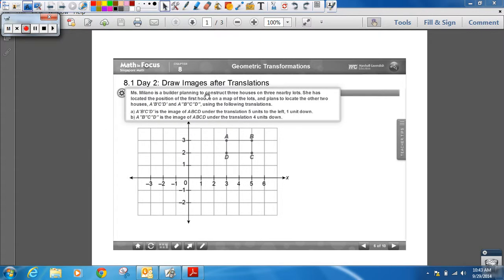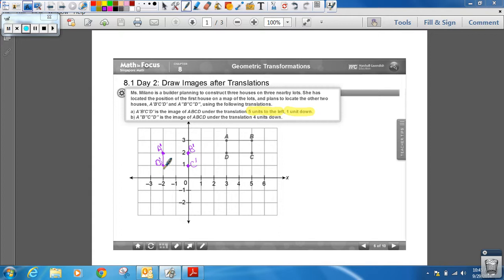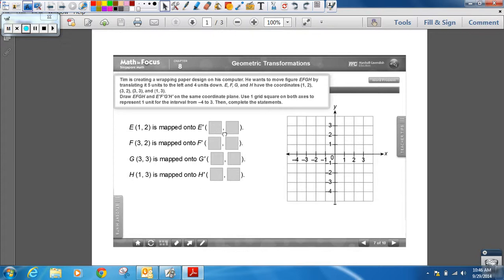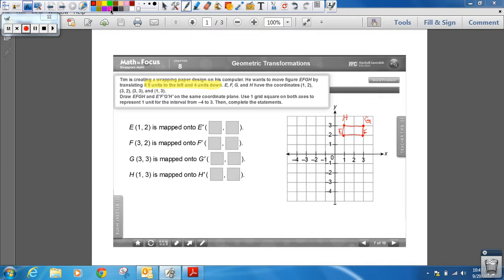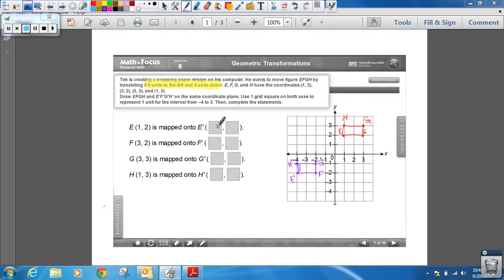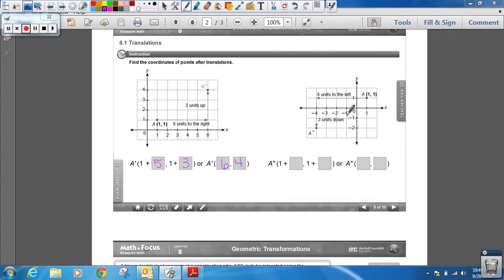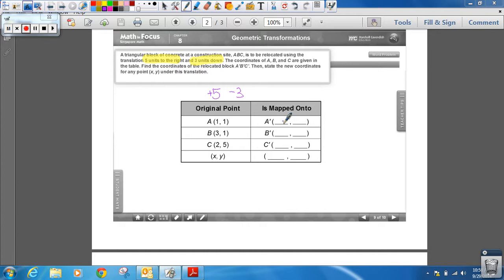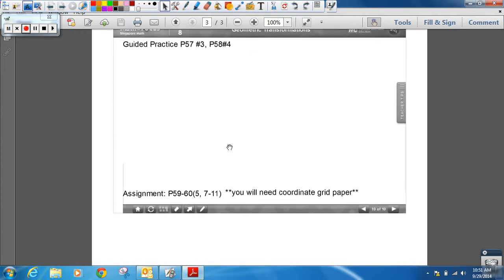8.1 Day 2 Translation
Draw images after translations.  Find the coordinates of points after translations.